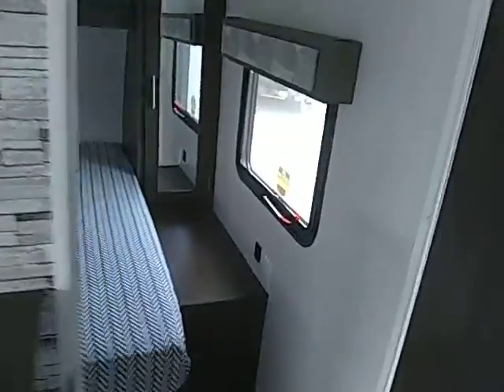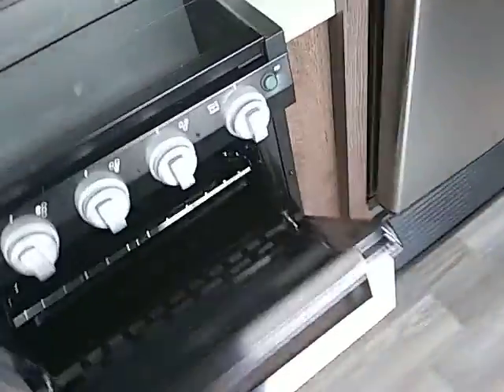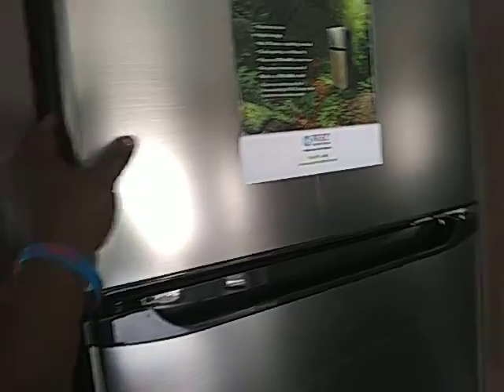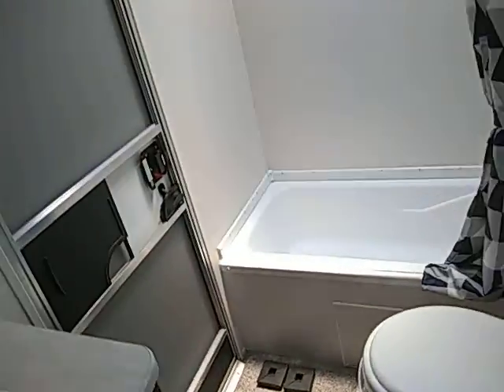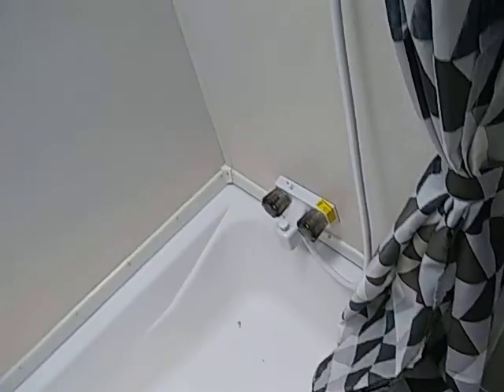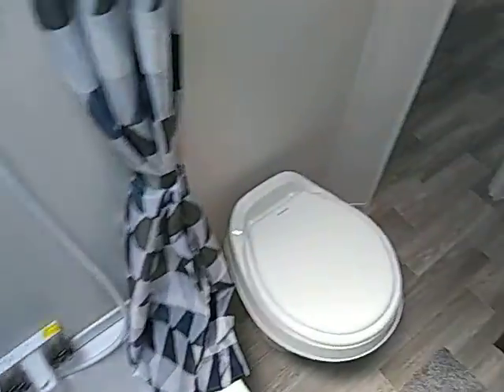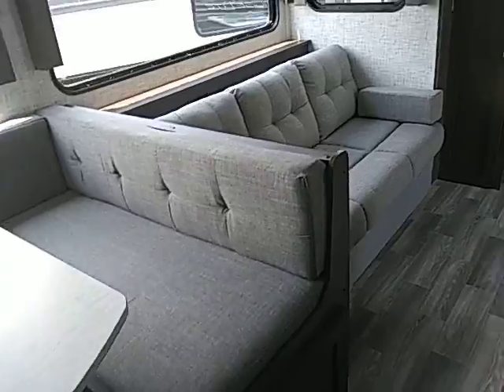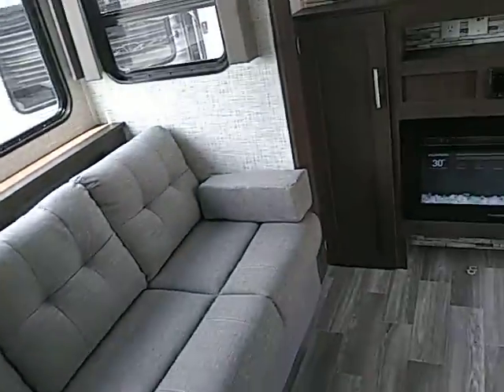Checking out this rv like a little kid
I want to get an rv in the future...i think the thought of a dwelling that can go on the move is a neato idea. I love things like this